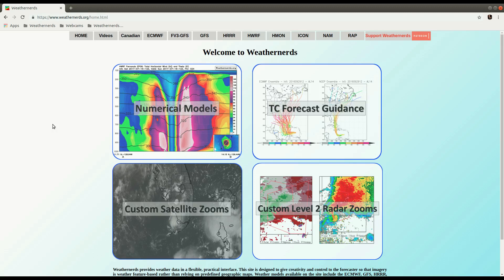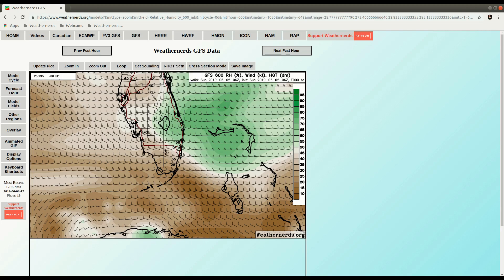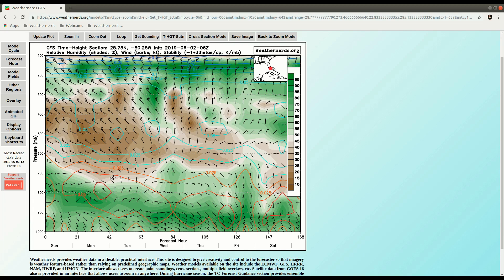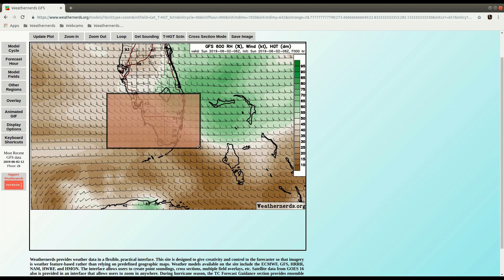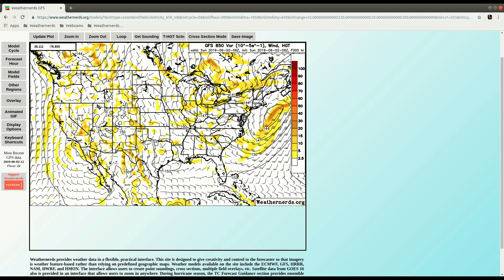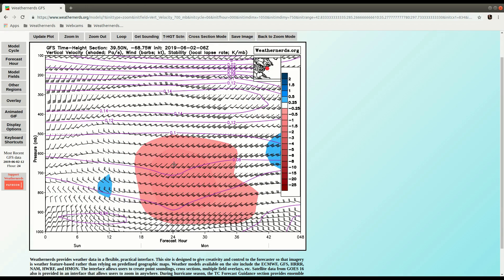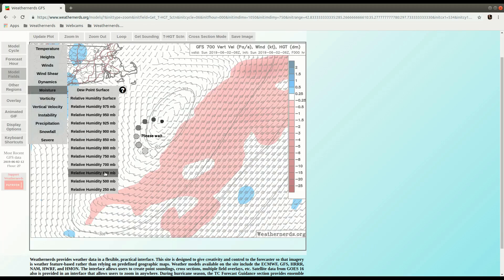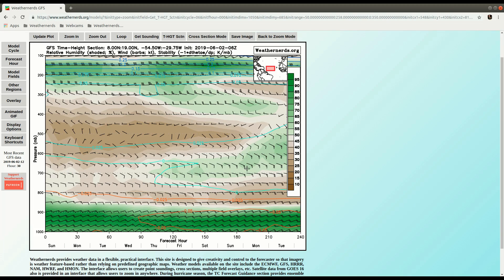How to: Time-Height Sections.